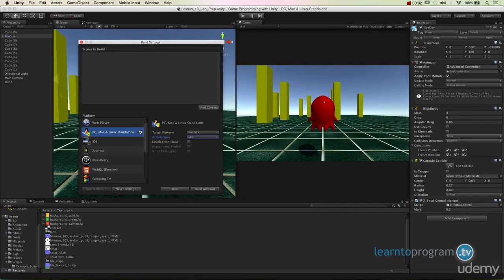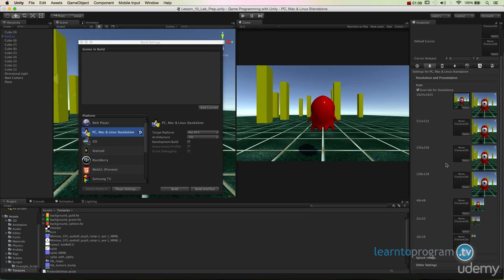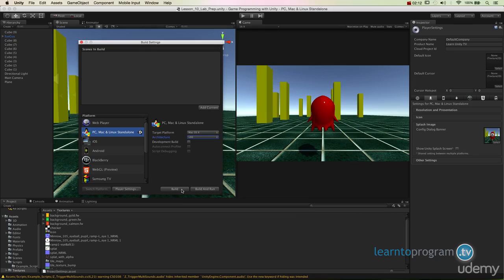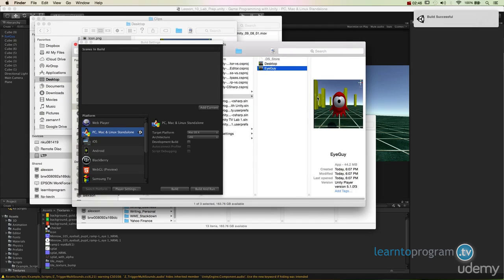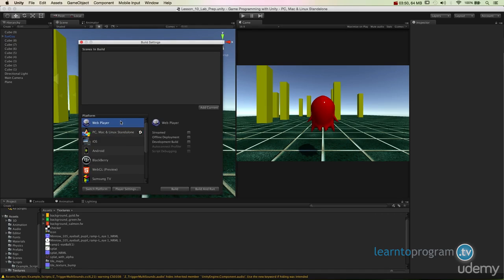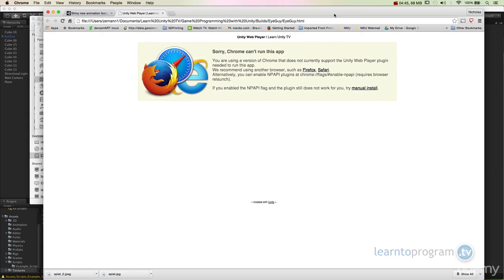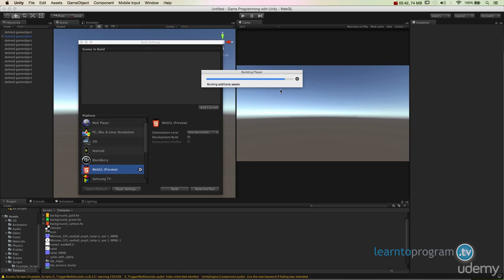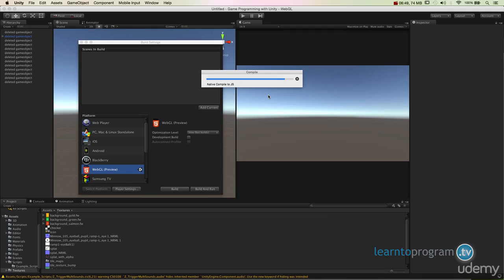Export Options in Unity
Unity Export options,
Unity tutorial
unity 3d mac export option
Unity 3d Pc Export option
Unity 3d Linux export
Unity 3d Graphics quality
Unity 3d output quality